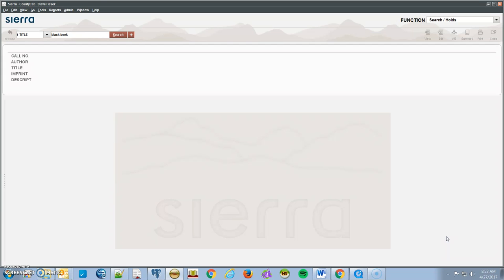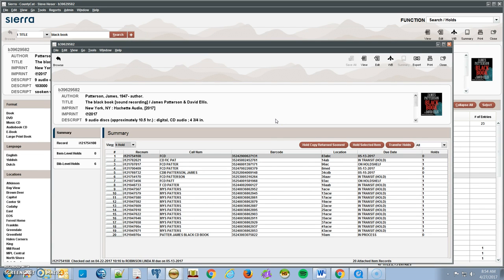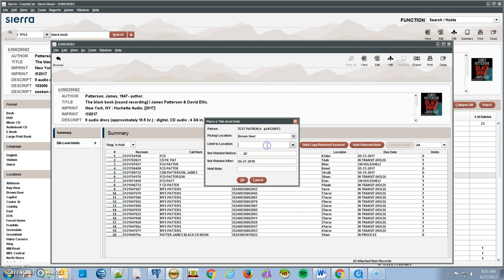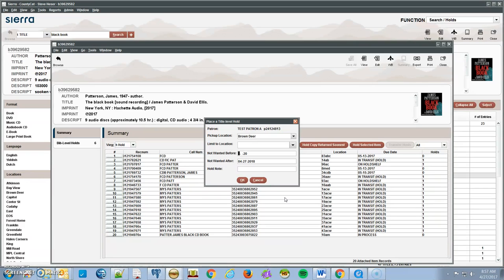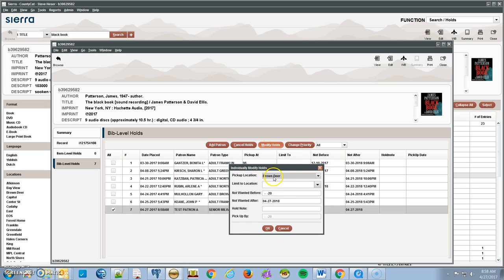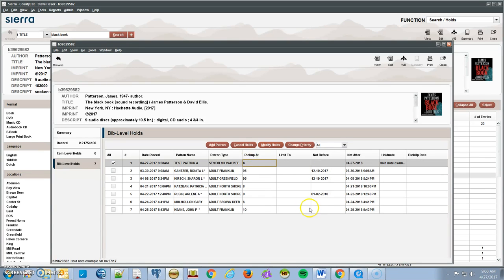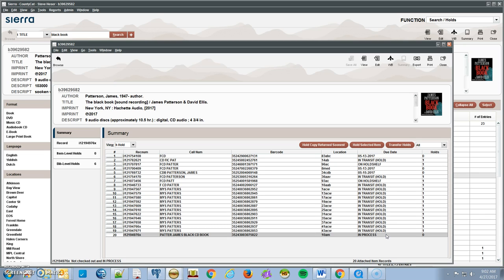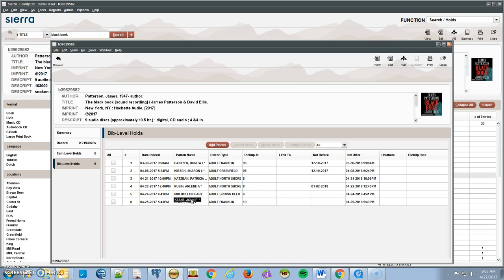Holds Management within Sierra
Reviews the process of creating, modifying and cancelling holds within the SIerra ILS.